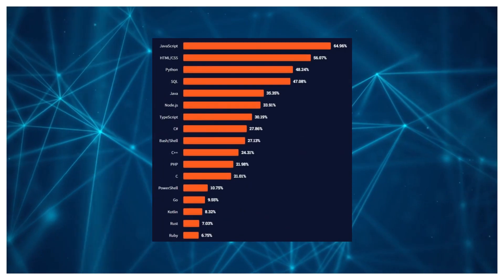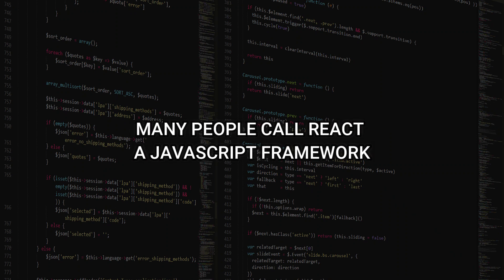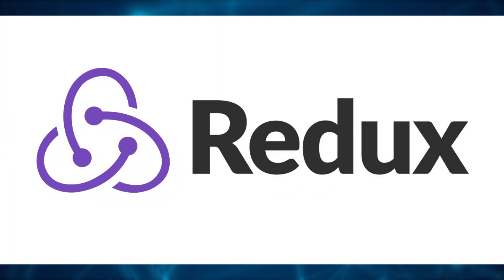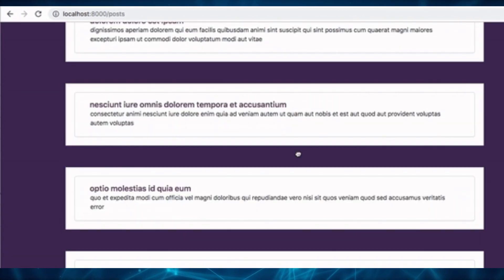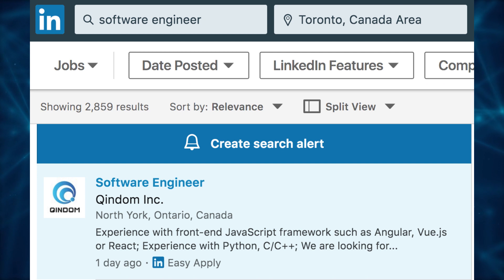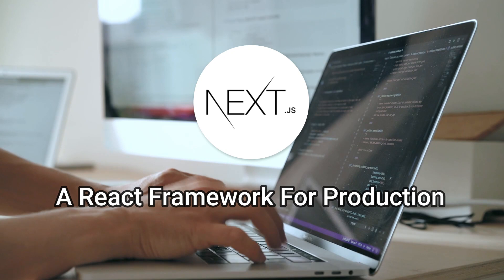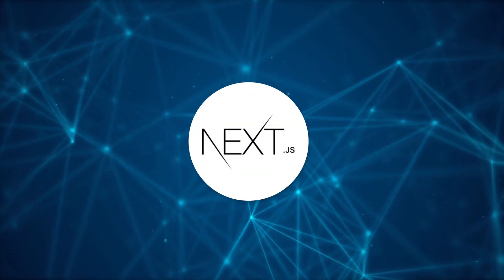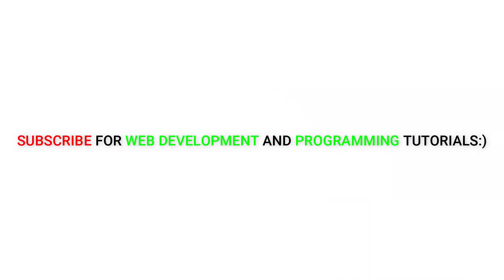The Best JavaScript Framework To Learn In 2023 - Code With Masood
In this video we will look at the best JavaScript framework or library to learn in 2023 to become a successful and job ready frontend developer. I hope you will enjoy this video:)

TimeStamps-
0:00 - Intro
0:30 - Framework Overview
1:12 - Popularity
2:02 - Performance
2:41 - Job Opportunities
3:05 - Community
3:21 - Bonus
4:20 - Conclusion
4:55 - Outro